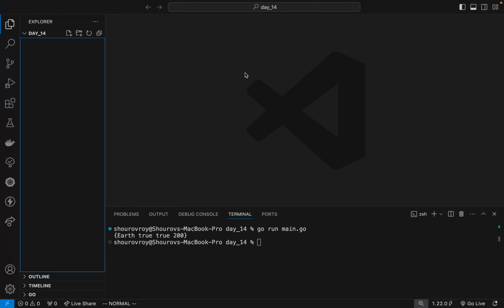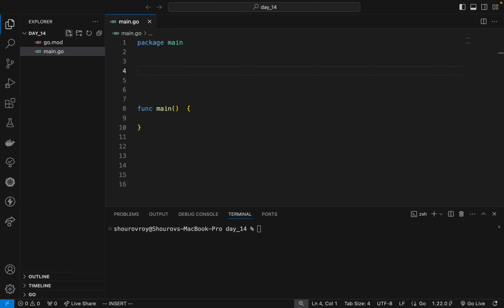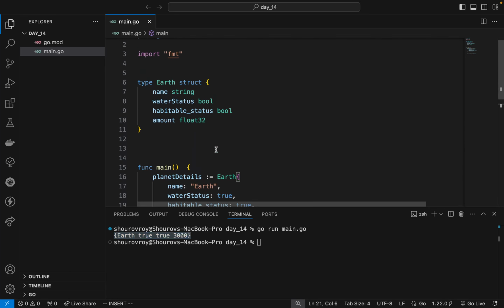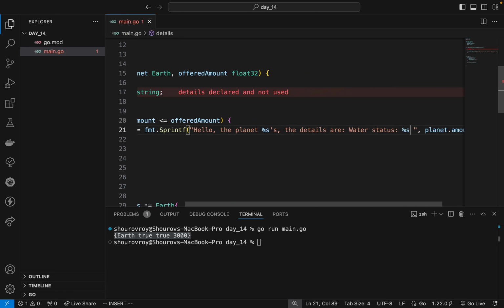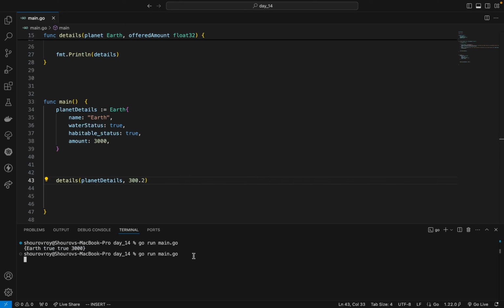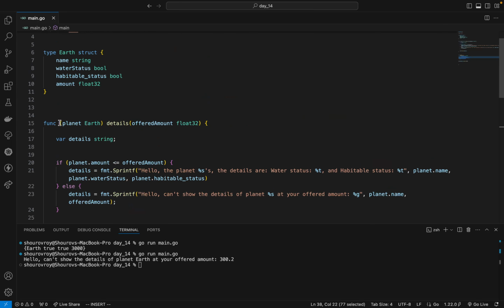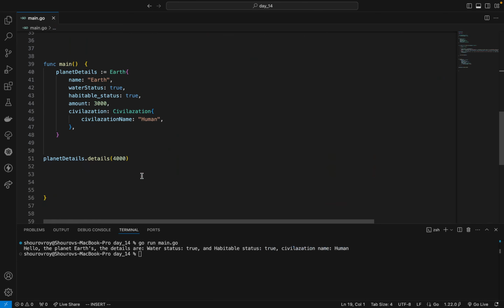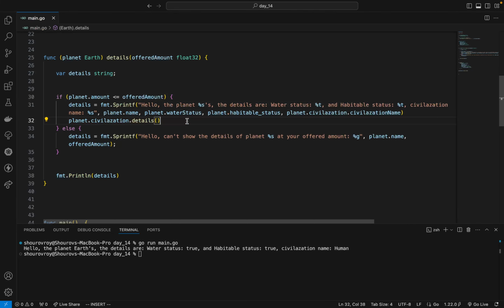Methods in golang | 🔥 2024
Golang Struct Methods | 🔥 2024

Take your Golang programming to the next level with this comprehensive guide to struct methods! Learn how to define, use, and leverage the power of methods associated with structs. You'll discover:

* The concept of receiver types and their significance
* Creating and calling struct methods
* Method sets and their behavior

Whether you're a beginner or an experienced Golang developer, understanding struct methods is essential for writing clean, organized, and efficient code.